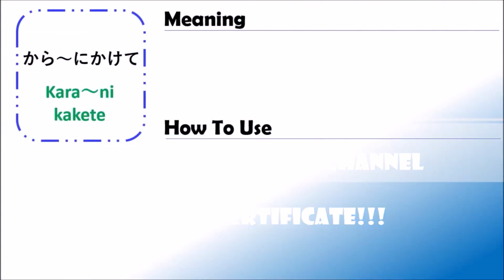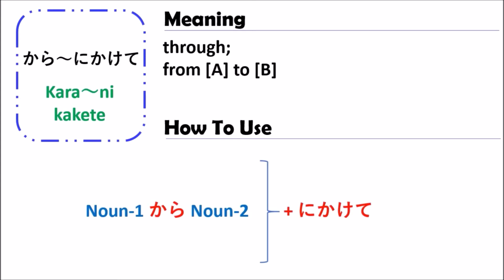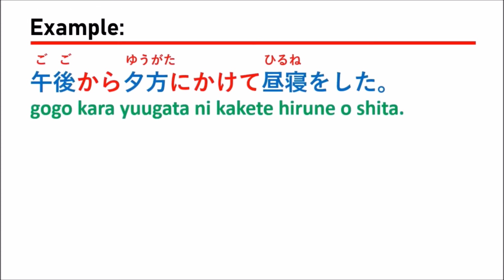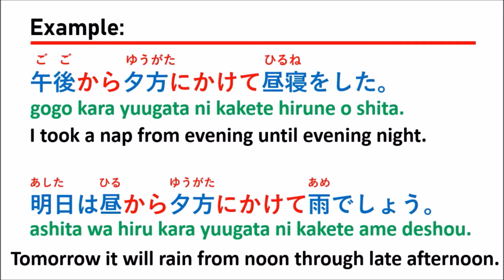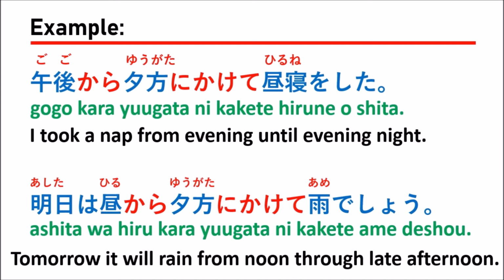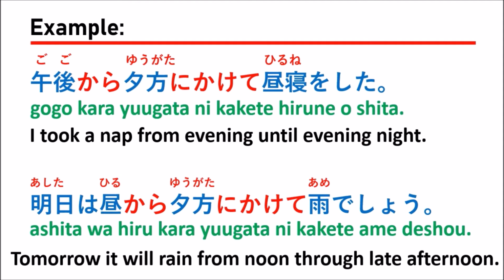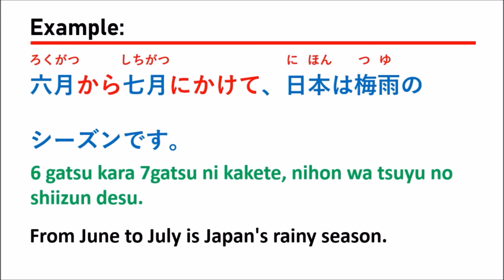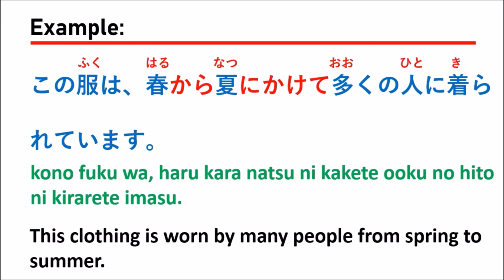KARA~NIKAKETE - JLPT N3 N4 N5 (GRAMMAR) | " Through, From A to B " IN Japanese language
KARA~NIKAKETE :  Through, From A to B